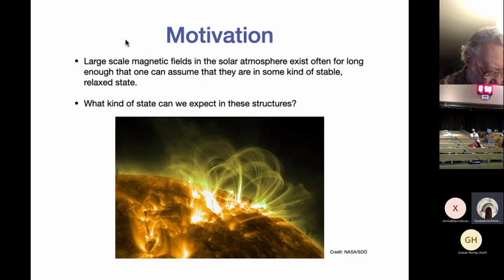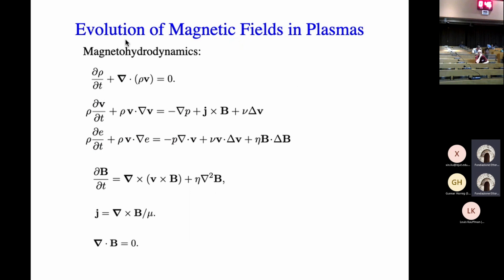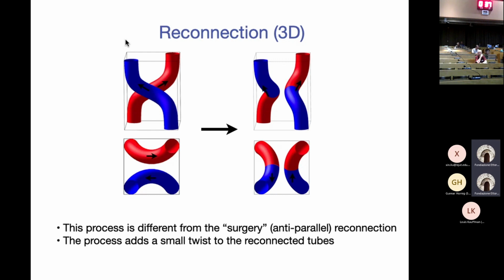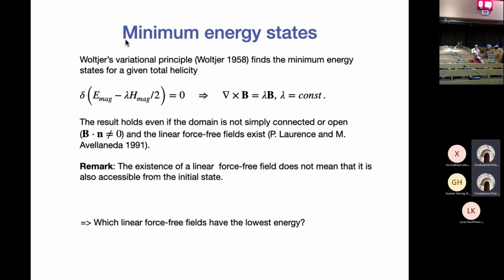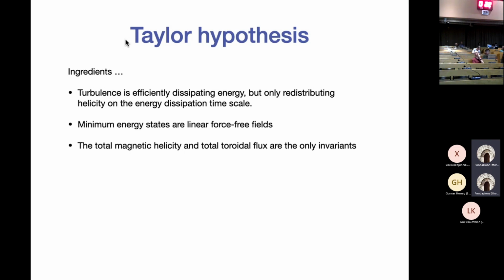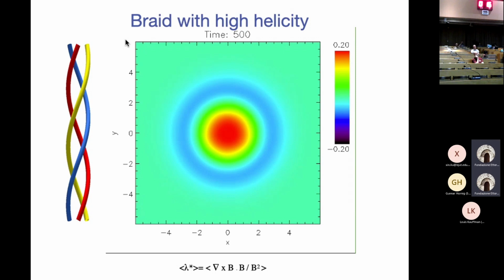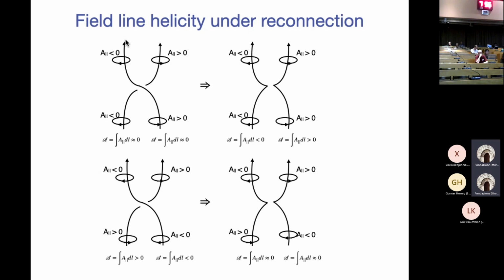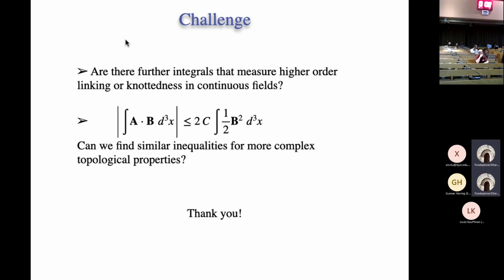Magnetohydrodynamic relaxation - Gunnar Hornig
International Conference

Title: Magnetohydrodynamic relaxation

Abstract: The equations of Magnetohydrodynamics (MHD) describe the evolution of an electrically conducting fluid. The resistive term in the MHD equations is for most astrophysical and also many technical plasmas very small. If one neglects this term (ideal MHD), the equations have an infinite number of conserved quantities related to the conservation of the topology of the magnetic field. On the other hand, even with very small resistivity strong current sheets can develop in localised regions leading to magnetic reconnection. This raises the question which ideal invariants are still approximate invariants in the limit of small, but non-vanishing, resistivity. We will discuss a number of numerical relaxation experiments which we have performed on plasmas with complex, braided, magnetic fields to find out which invariants govern the relaxation process towards a minimum energy state. This includes a critical review of Taylor’s theory [1], as well as a discussion of the role of turbulence [2, 3].

This is joint work with Anthony Yeates and Alexander Russell.

[1] Taylor, J.B. 1986 Relaxation and Magnetic Reconnection in Plasmas. Rev. Mod. Phys. 58, 741.
[2] Yeates A.R., Russell A.J.B. and Hornig, G. 2015 Physical role of topological constraints in localized magnetic relaxation. Proc. R. Soc. A. 471, 20150012.
[3] Yeates, A.R., Russell, A.J.B. and Hornig, G. 2021 Evolution of field line helicity in magnetic relaxation. Phys. Plasmas 28, 082904.